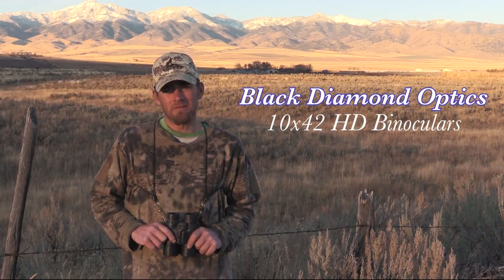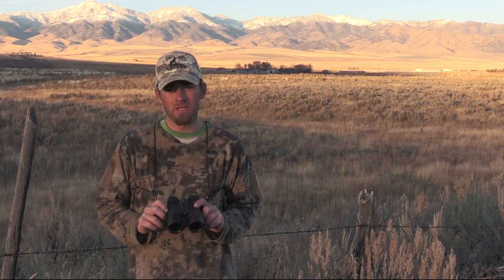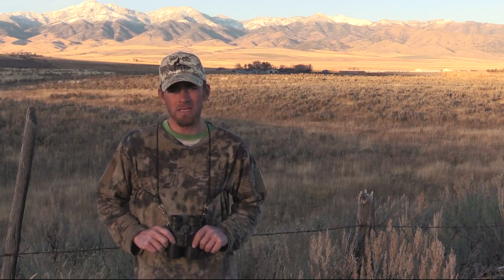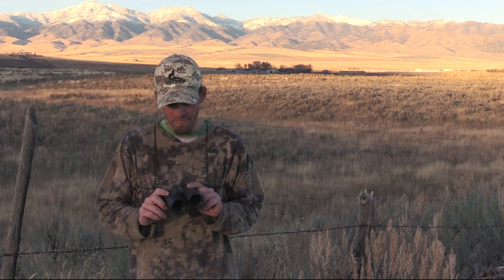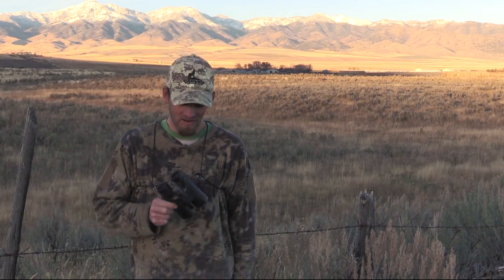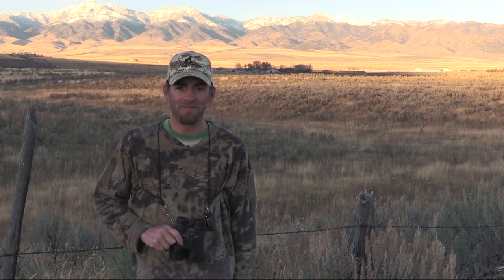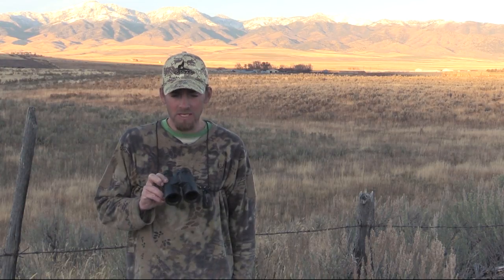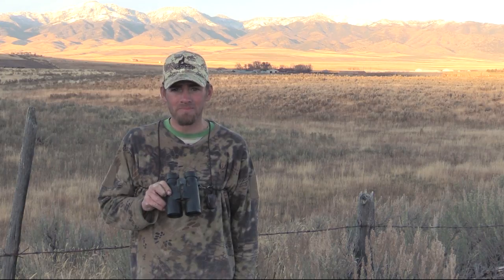Black Diamond Optics Binoculars Review - Coyote Assassins Episode 20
The very tool that spots 75% of all the coyotes we hammer on is only because of Binoculars. These Bino's are HD and allow light to come in even during low light conditions making them the BEST on the market.